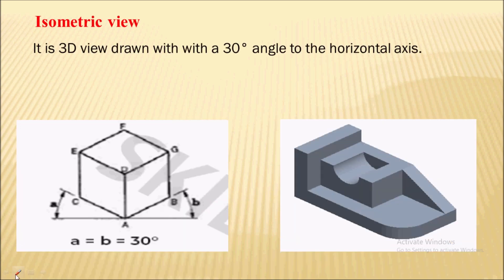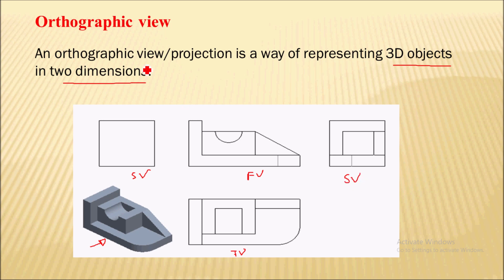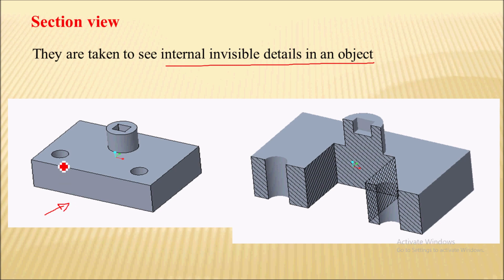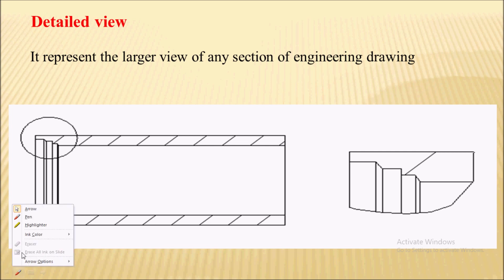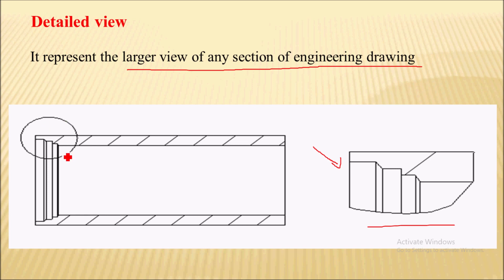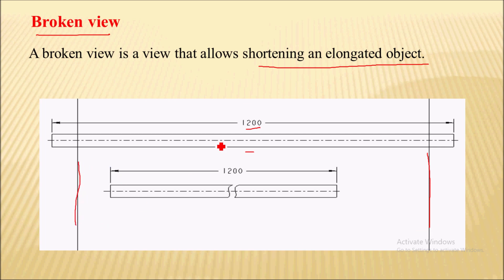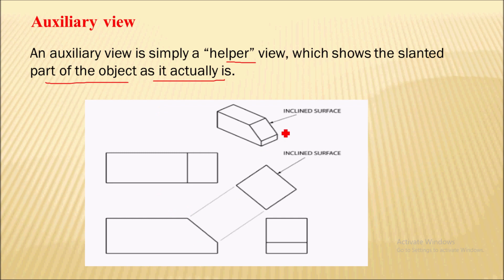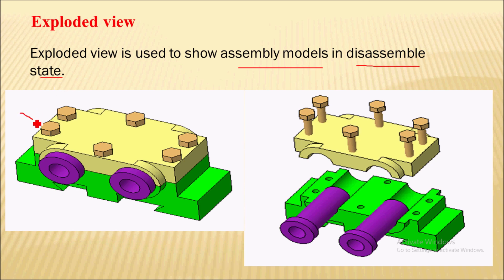Types of views in Engineering drawing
In this video I have talked about the types of views in engineering drawing such as isometric view, section view, orthographic view, detailed view, broken view and exploded view